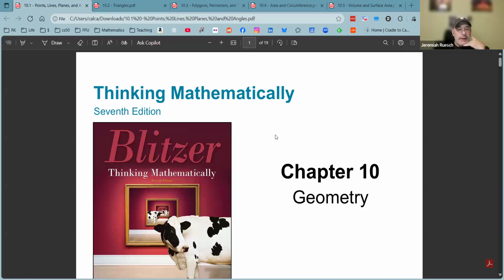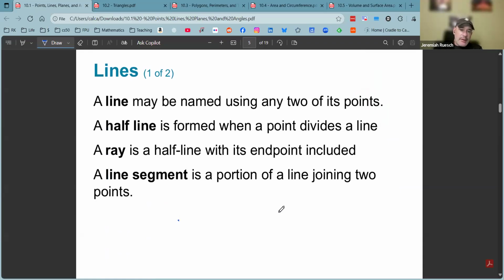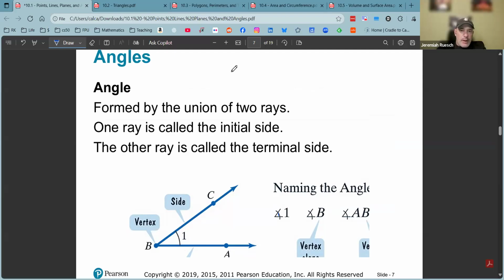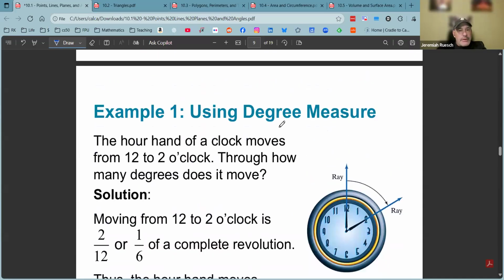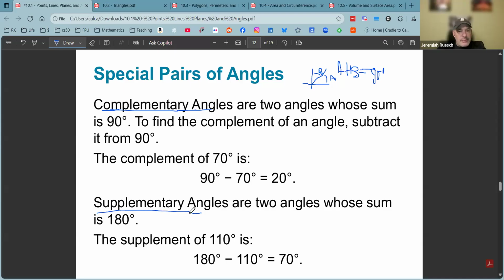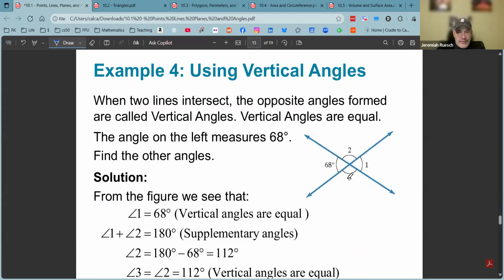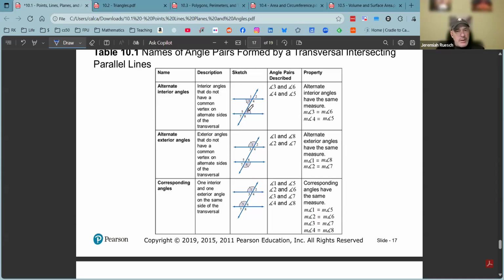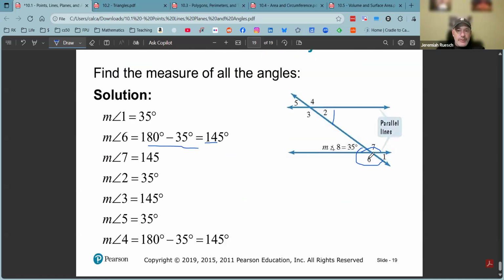MATH 121 Week 5 Ch 10.1